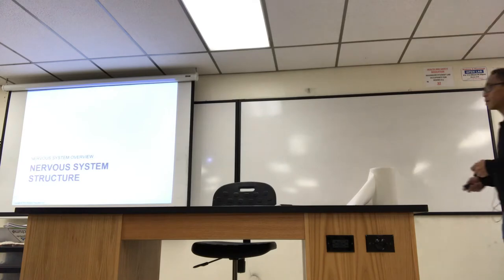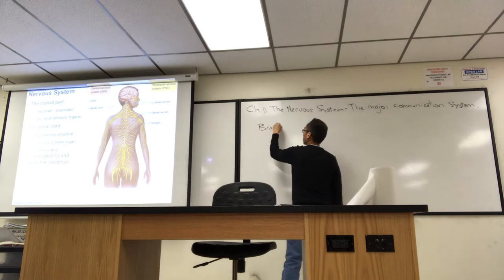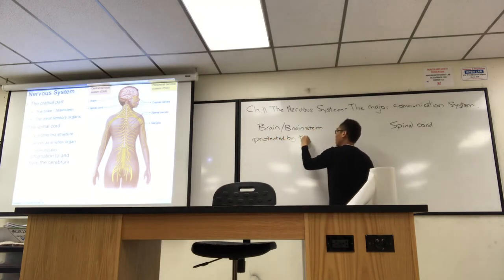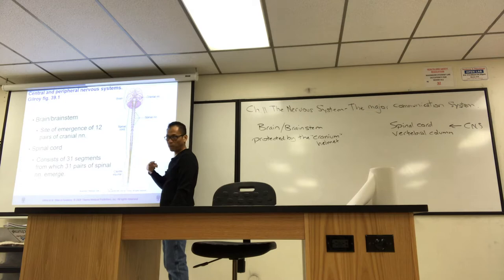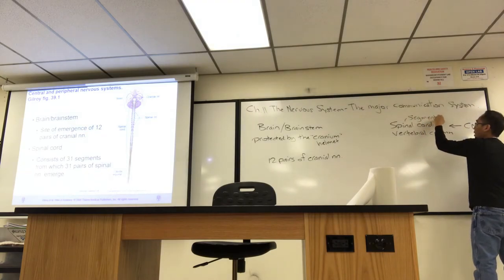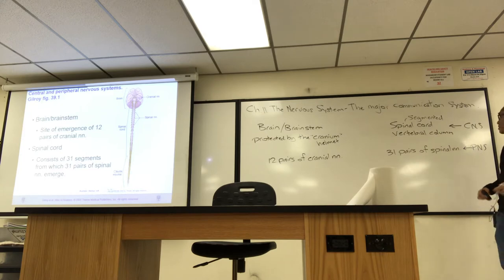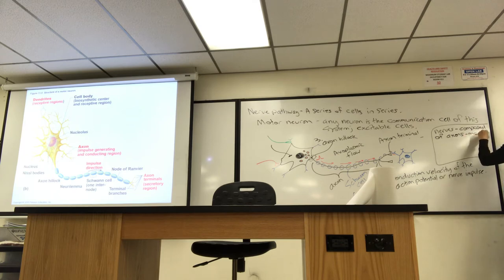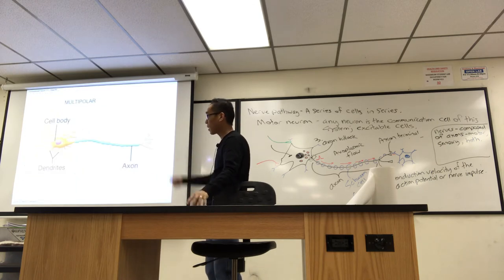BIOL430 SP20 lecture 13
Neural tissue